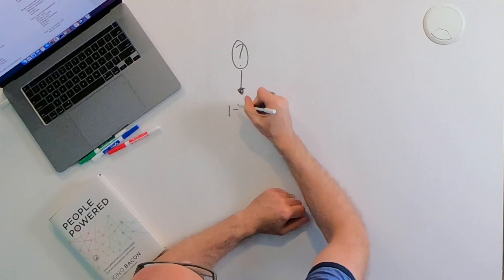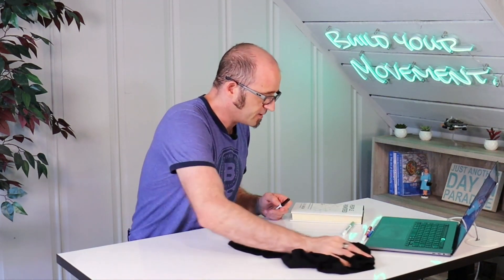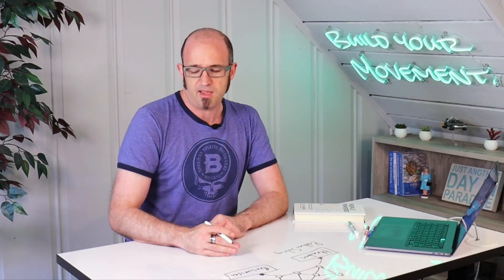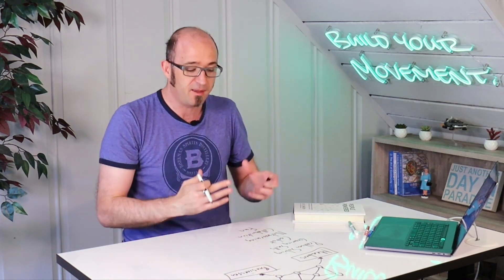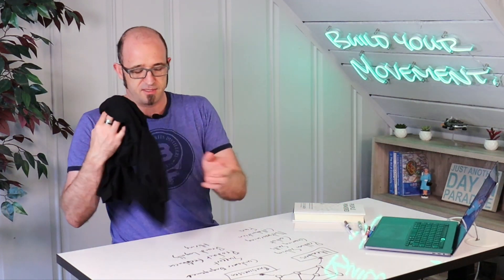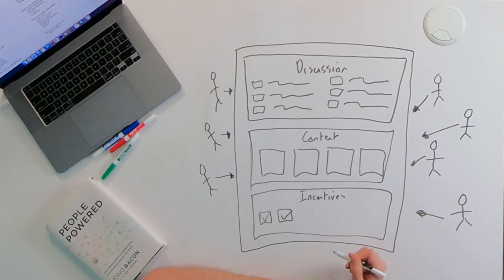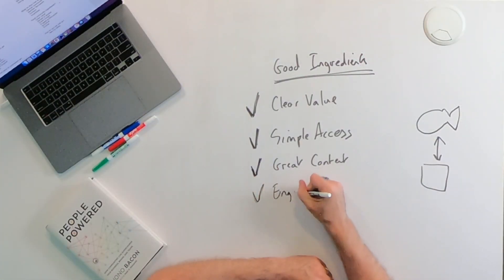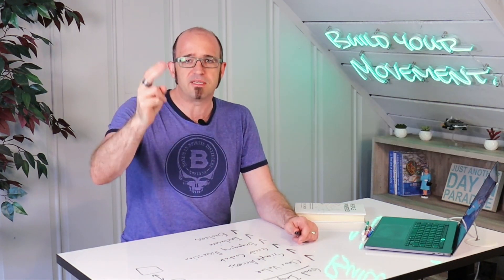What is an online community and how can it help your business? A complete guide | Tutorial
Everyone is building an online community, but out of the other kajillion things in your world, why should you care? Well, here is my complete guide.

If you are a business, influencer, entrepeneur, content creator, YouTuber, podcaster, or anyone else with an audience, I get into every step of why communities are becoming so popular.

I cover:

 * What is an online community?
 * What are the benefits of building an online community?
 * Why should you build one (and how will it benefit your business)?
 * What does an online community look like?
 * Do you choose a forum, a Facebook Group, Slack or chat channel, or some other kind of community platform?
 * How do you create an online community?

⭐️ Build an Online Community in 6 Steps | Getting Started | Step By Step | Tutorial

The Community Leadership Core is an industry-leading accelerator that transforms the way you engage and lead your communities.

It equips community/devrel leaders with critical skills, knowledge, and resources to build thriving, engaging communities that deliver amazing results, for both your community members and your business.

We don't merely provide hands-on, practical coaching and training; we have a comprehensive framework for week-to-week community engagement and growth, complete with quarterly roadmaps tailored to your business needs.

This is delivered with action-focused cycles for continuous improvement, consistent mentoring, and shipping real, tangible results and progress.

The outcome? More exciting and engaged communities, broader growth, more effective community leadership, clearer team/business alignment, and crisp business benefits.

ℹ️ Want to get a FREE weekly care-package of tips, tricks, templates, and tutorials about how to build awesome communities...and right to your email inbox?

Be sure to check out the Bacon Bulletin...use, practical tips that save you time and frustrations, and no-BS